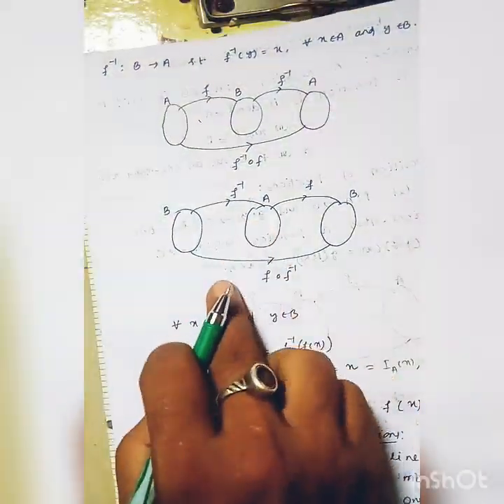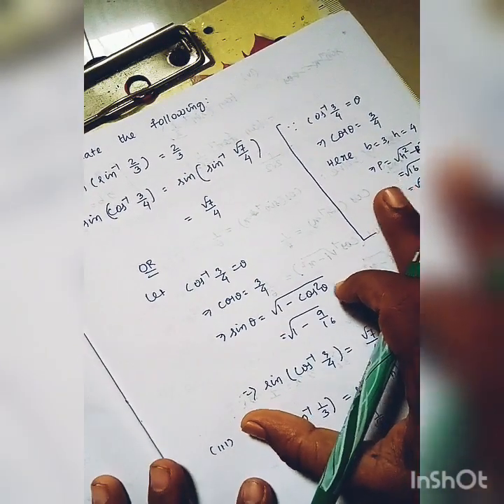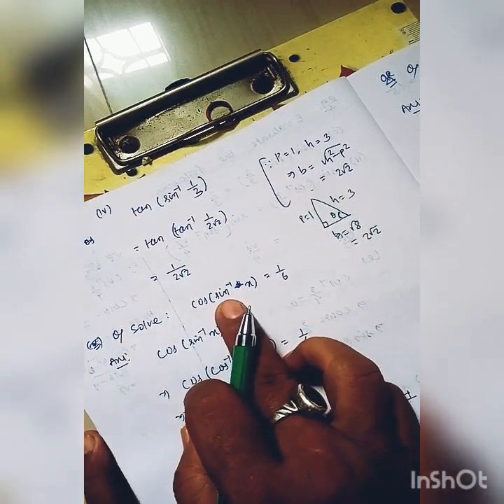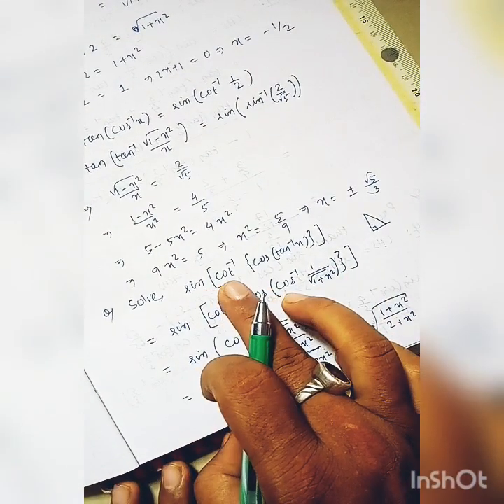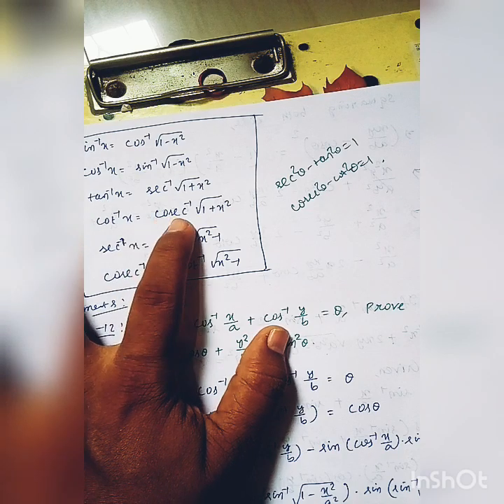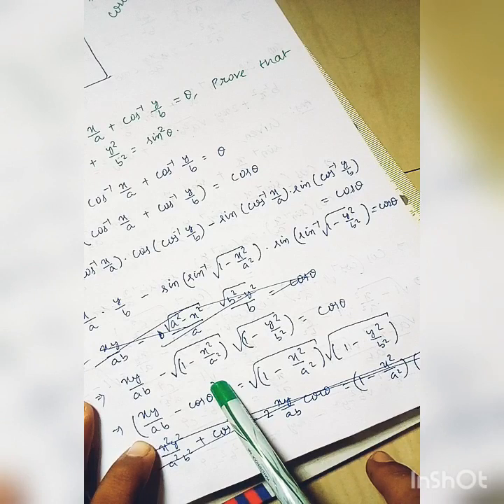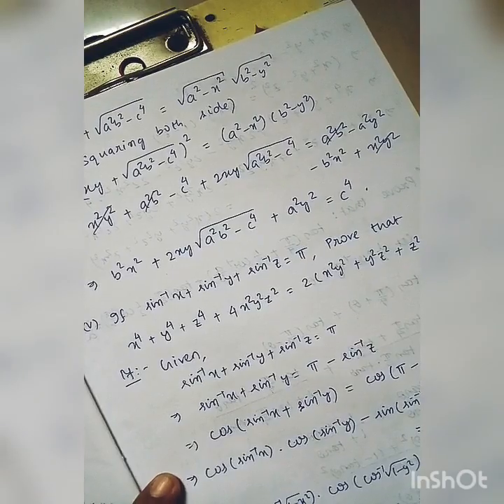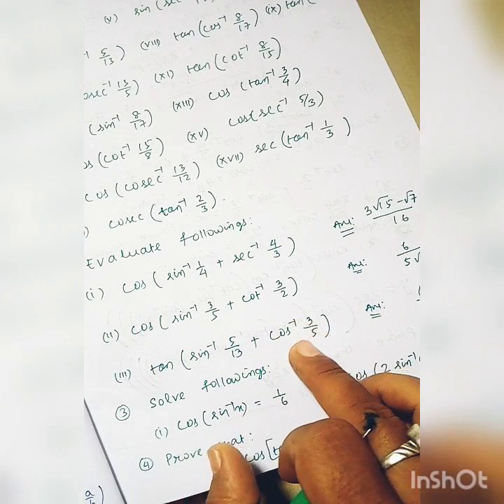Inverse Trigonometric Functions, Video-4